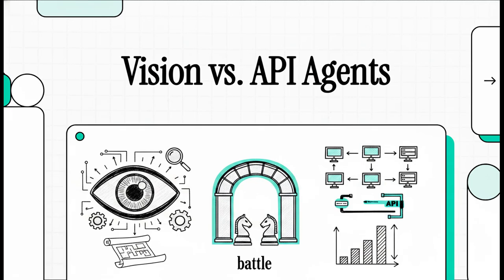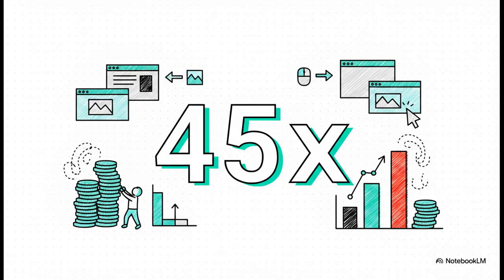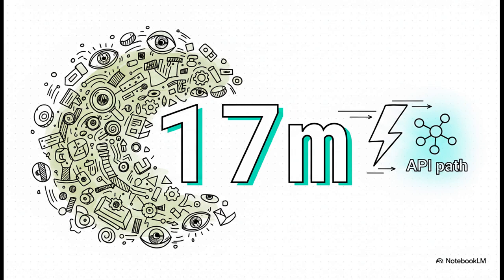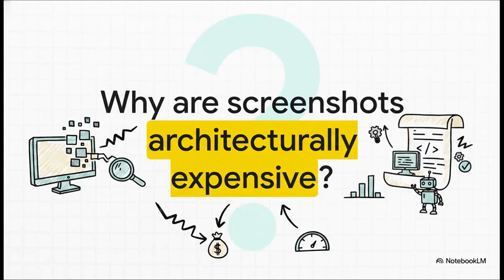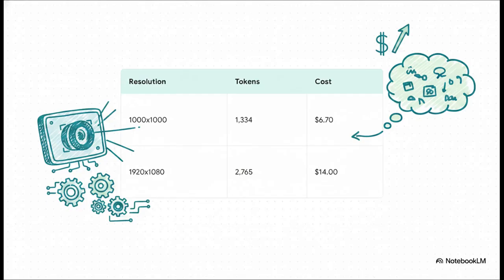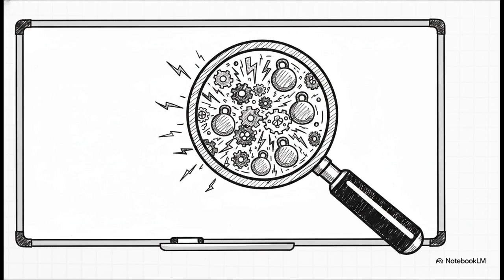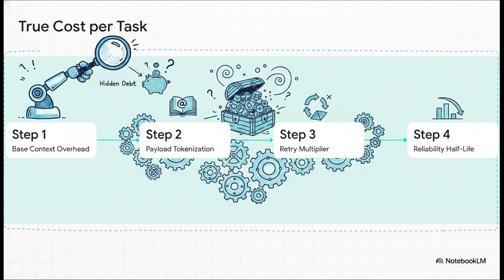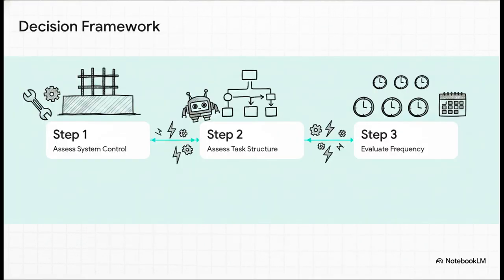How Vision-Based AI Agents Drive Up Costs by 45x | Best Practices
Discover why vision-based AI agents incur up to 45 times higher token costs compared to API agents, as revealed in a May 2026 Reflex benchmark study. Learn about the experimental design, key cost drivers like pixel-to-token conversion, and operational variances that impact reliability and expense. The article highlights scenarios where vision makes sense and advocates for API-first architectures using structured tools like MCP to optimize costs and stability. Understand the trade-offs between visual and structured AI workflows, with practical guidance on decision-making and system design.

Key points:
- Reflex benchmarks show vision agents consume ~45x more tokens and time
- Pixel-to-token conversion formulas impact cost estimates
- Structured API and MCP standards offer deterministic, low-cost alternatives
- Vision paths suffer from high variance, retries, and maintenance costs
- Small models like Haiku fail in visual tasks but excel with APIs
- Recommendations: favor API-first over vision except for niche cases